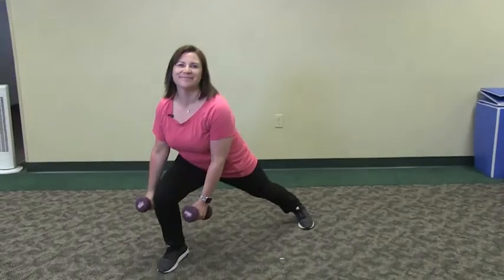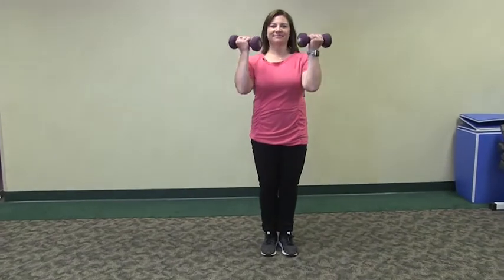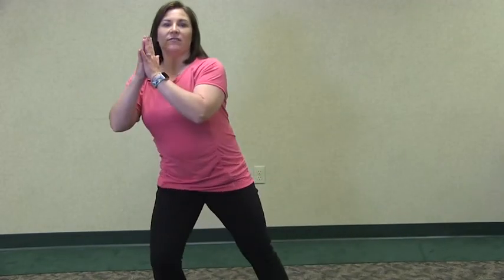In Motion: Bob and weave exercise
Best exercises for women over 35